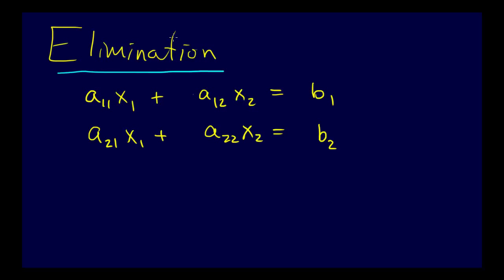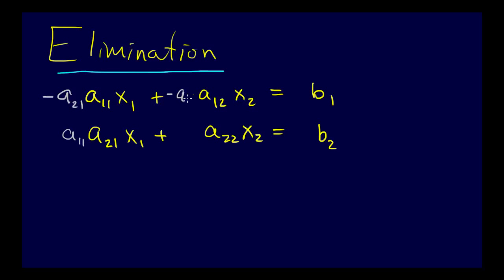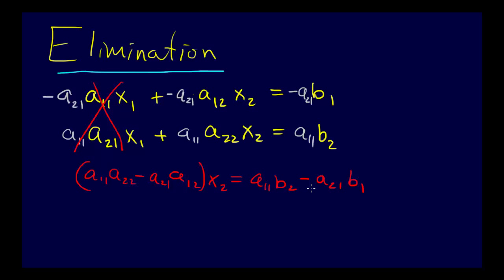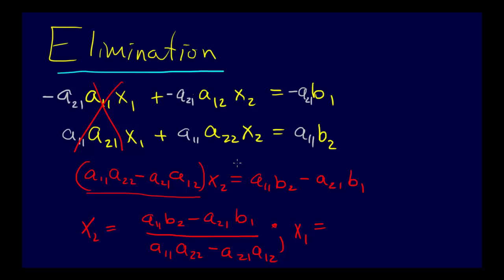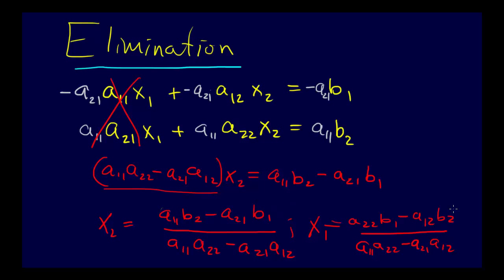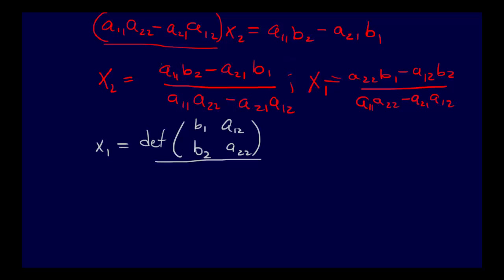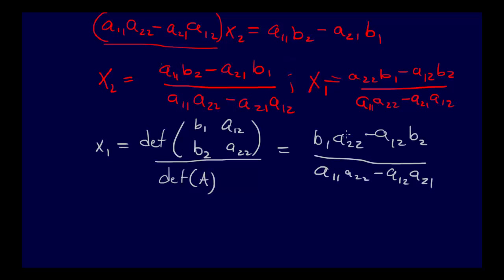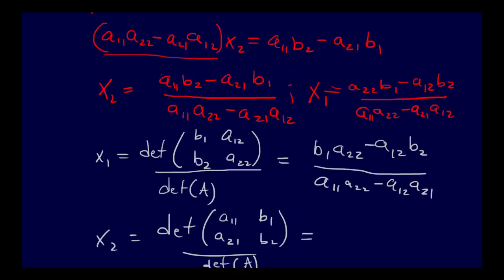3.2.07-Linear Algebra: Elimination and Cramer's Rule